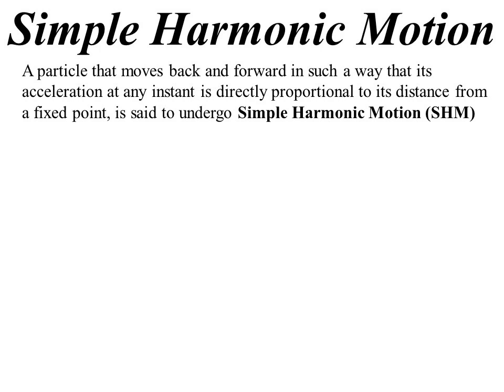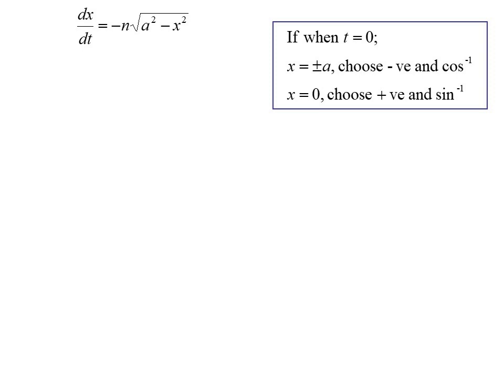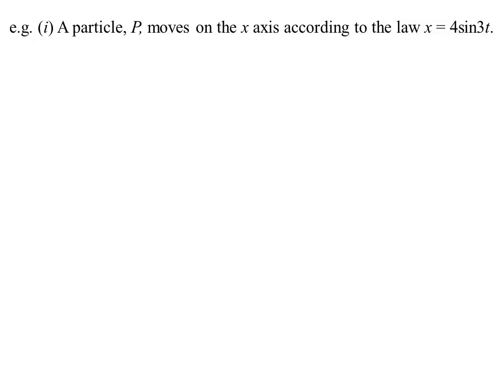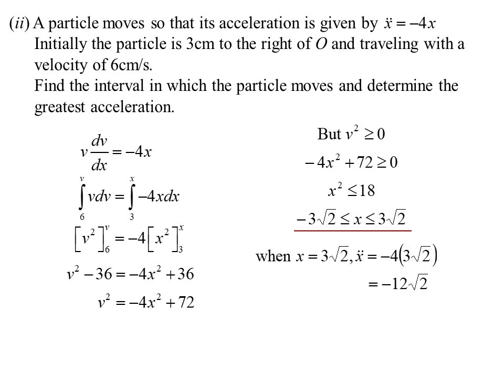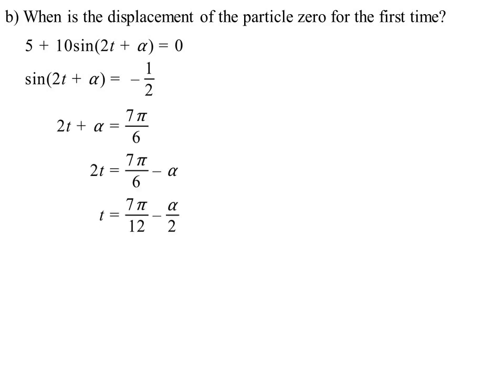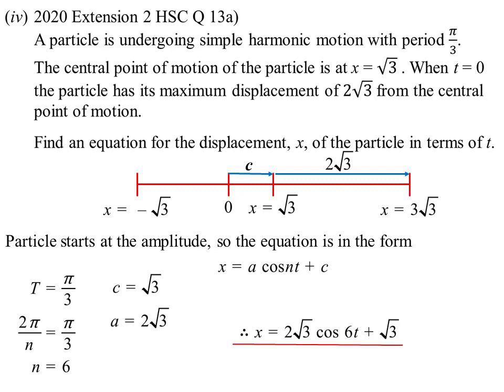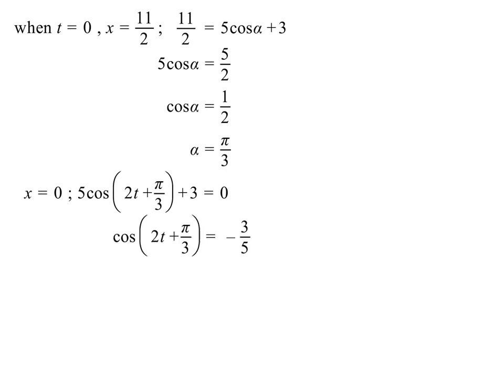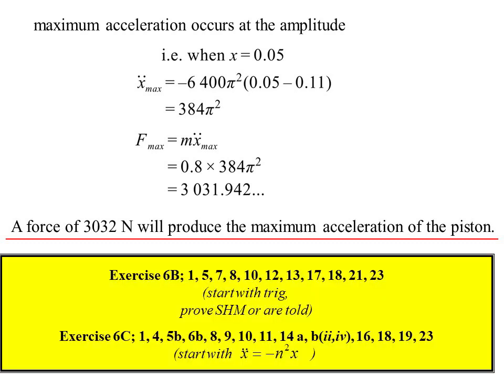12X2 T06 02 simple harmonic motion 2023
Investigating the motion known as simple harmonic motion